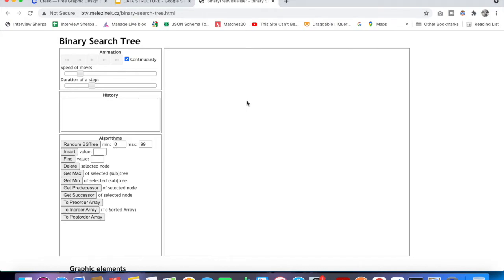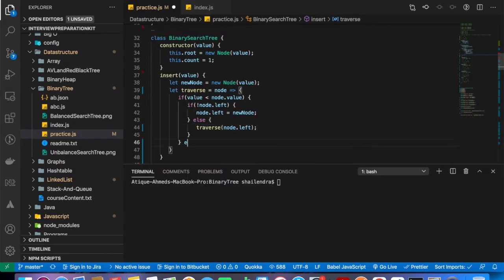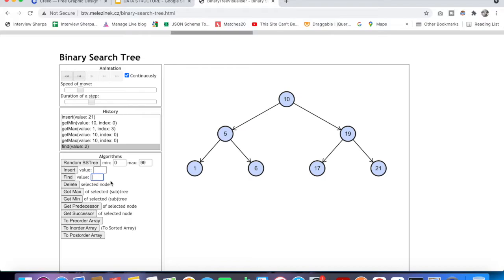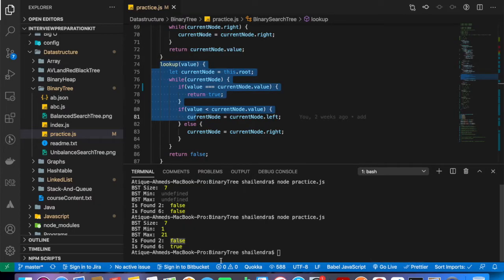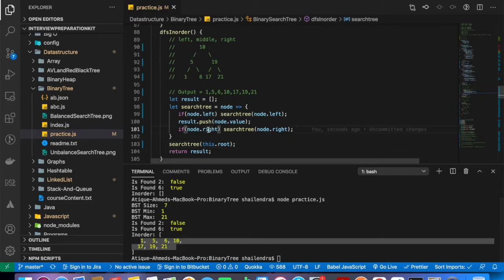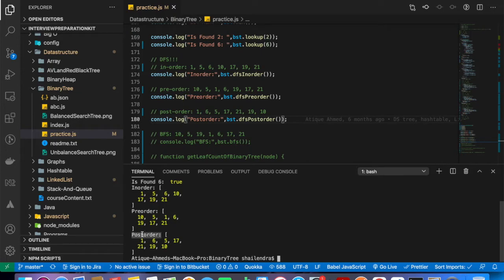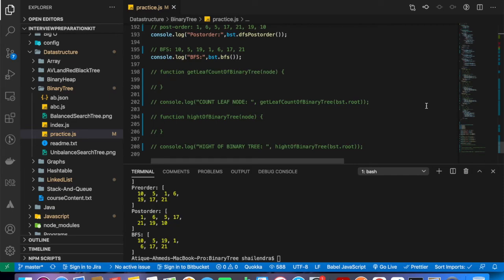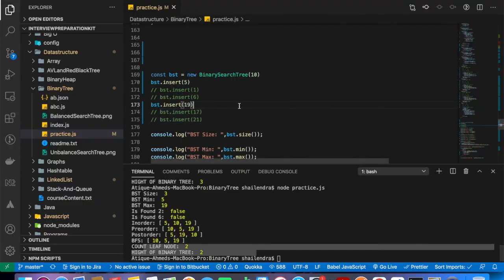Data Structures in Javascript - Part 8 | Binary Tree in Datastructures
Hey Guyz, This tutorial is all about to learn data structures and algorithms in Javascript. Below topics are covered here -

1. Insert elements in Binarytree
2. Min of Binarytree || Binarytree minimum
3. Max of Binarytree || Binarytree maximum
4. Lookup in Binarytree || Search in Binarytree
5. Breath First Search Inorder || BFS Inorder
6. Breath First Search Preorder || BFS Preorder
7. Breath First Search Postorder || BFS Postorder
8. Depth First Search in Binarytree || Depth First Search
9. Height of Binary Search Tree
10. Leaf Node of Binary Search Tree || leaf node of binarytree

ABOUT MYSELF AND MY YOUTUBE CHANNEL

I am a self-starter with strong interpersonal skills. I work efficiently both as an individual contributor as well as along with a team. I seek new challenges and try to think out-of-the-box while looking for creative solutions to a given problem.

This tutorial is all about to discuss data structures and algorithms in Javascript. Mostly we will be focus on Doubly Linkedlist concept.
So the course can be summarized into:

1. Insert elements in Binarytree
2. Min of Binarytree || Binarytree minimum
3. Max of Binarytree || Binarytree maximum
4. Lookup in Binarytree || Search in Binarytree
5. Breath First Search Inorder || BFS Inorder
6. Breath First Search Preorder || BFS Preorder
7. Breath First Search Postorder || BFS Postorder
8. Depth First Search in Binarytree || Depth First Search
9. Height of Binary Search Tree
10. Leaf Node of Binary Search Tree || leaf node of binarytree

FREE JOIN & HOSTING WEBSITE ( GITHUB ORGANIZATION LINK )

AWS EC2 MEAN STACK APPLICATION HOSTING TUTORIAL LINK

NODE JS TUTORIAL LINK AND PROJECT LINK

MONGO DB TUTORIAL LINK AND PROJECT LINK

MEAN STACK TUTORIAL LINK AND PROJECT LINK